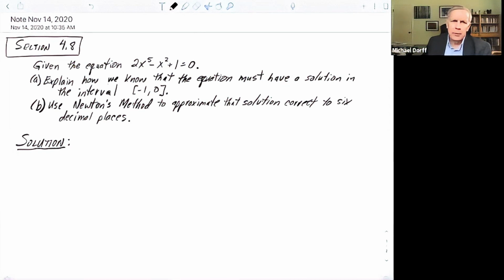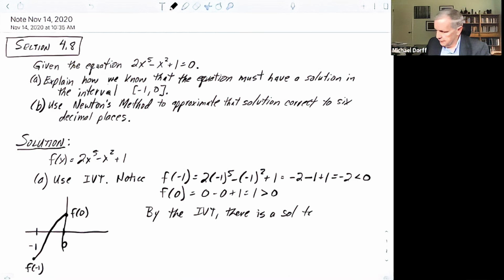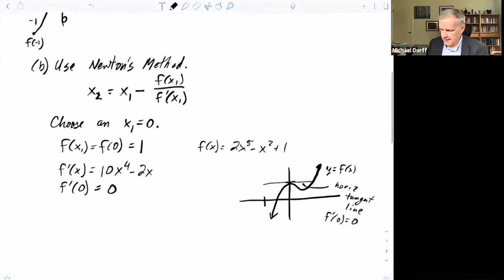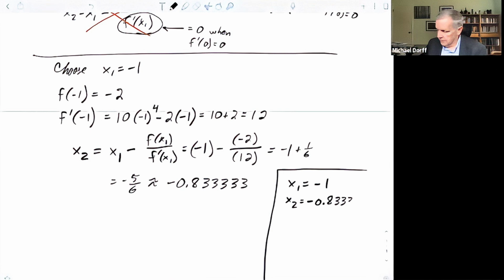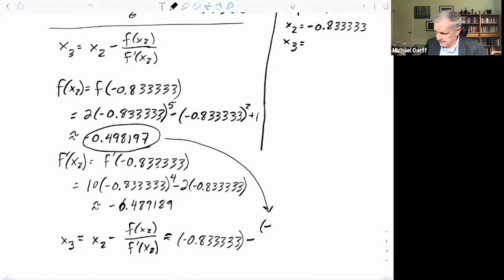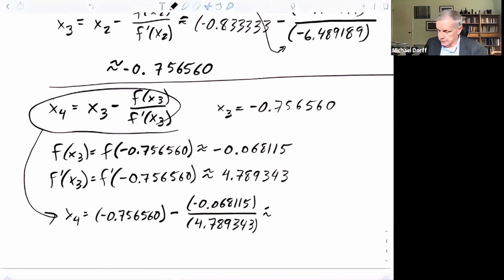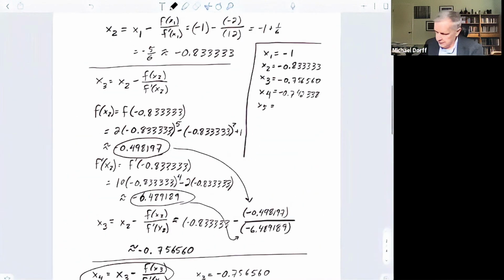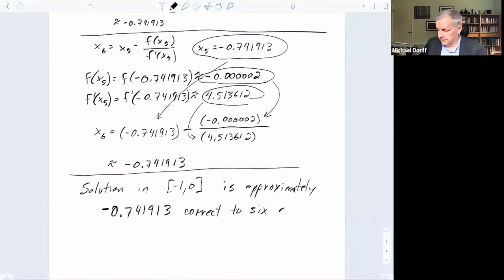Day 29: Homework Example: Section 4.8 #1